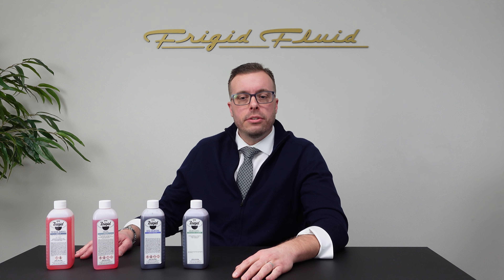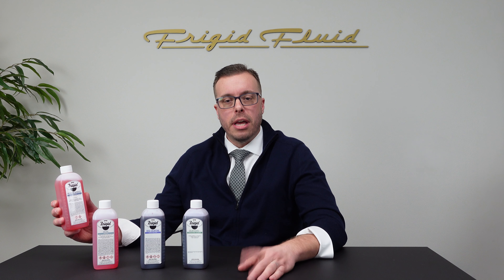Milk vs Premium Jaundice, Some embalmers use milk to embalm jaundice bodies, why would they do that?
Jaundice is a yellow discoloration that results from any number of issues that are caused by the liver. Some embalmers use milk to embalm jaundice bodies and wondered why would they do that?  Frigid has a good strategy for you. Premium Jaundice! Let Premium Jaundice handle the Embalming!

Follow Ben at @THEFUNERALCAST @MORTRAQR

ABOUT FRIGID FLUID COMPANY

Frigid Fluid, based in Chicago, IL, has been owned & operated for over 125 years by members of the same family. Through 5 generations we have maintained the highest standards in manufacturing while also distributing some of the finest funeral and cemetery supplies throughout the world.

Founded in 1892, Frigid Fluid Company is one of the oldest manufacturers and suppliers of embalming fluids, casket lowering devices, cemetery equipment and funeral service products.